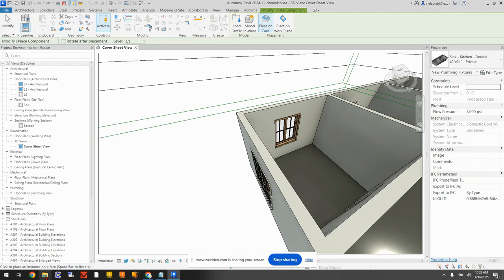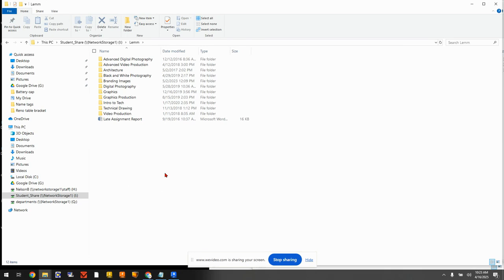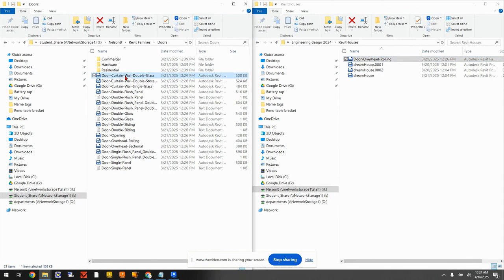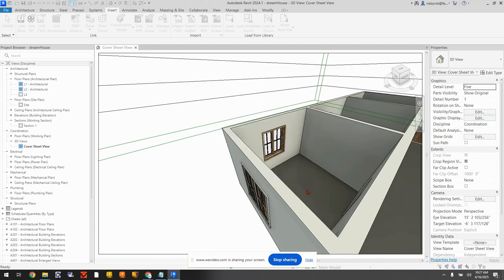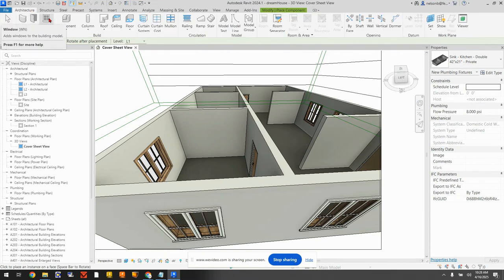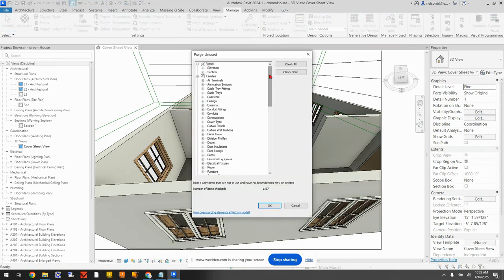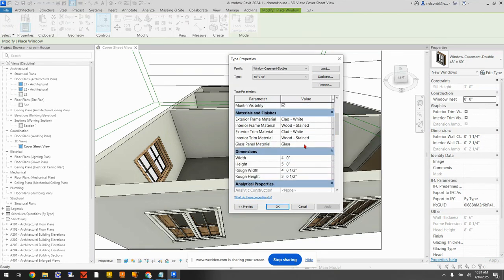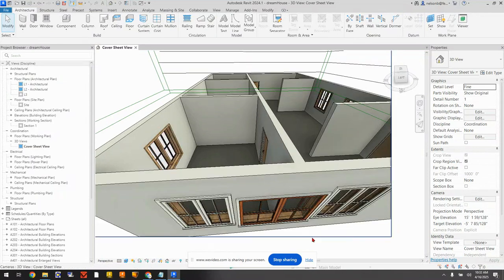Revit - Copy component files (new doors, windows, etc)